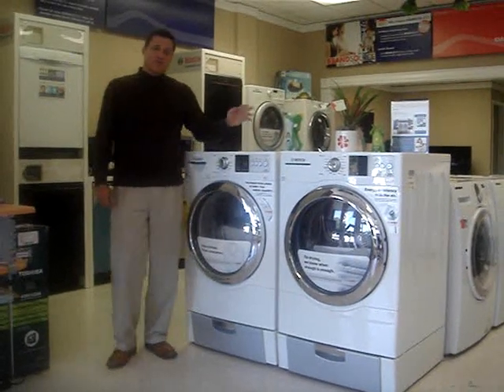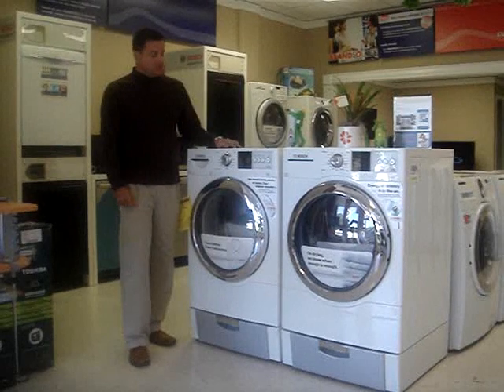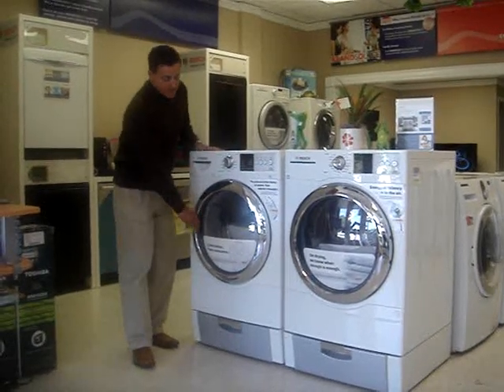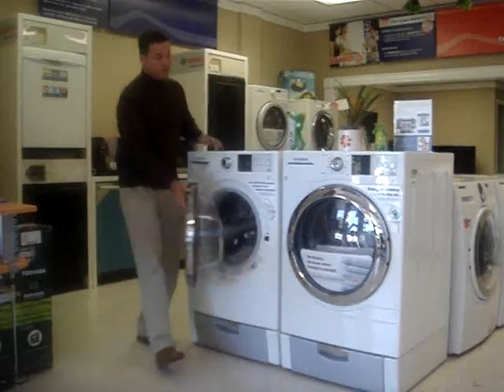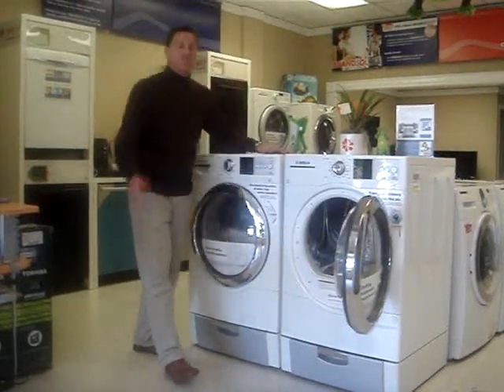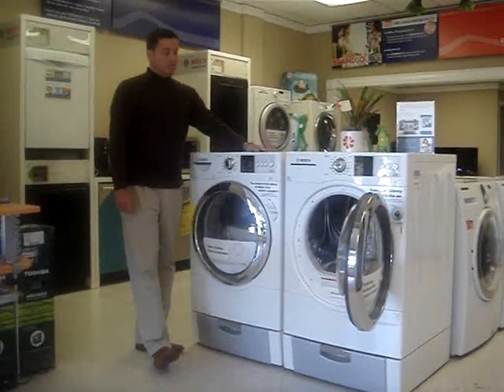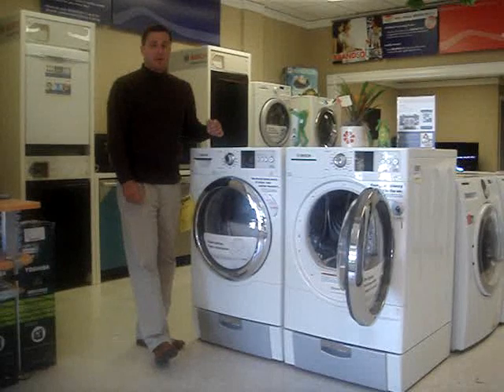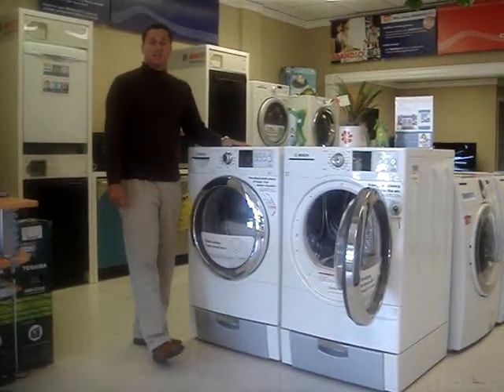Frog Pad Bosch 500 Series Washer & Dryer Combo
Brand New Bosch 500 Series Washer & Dryer
Out of Box Price: $1,500
EcoSmart / ActiveClean / Anti Vibration System
Washer Model # WFVC5440UC
Dryer Model # WTVC5330US